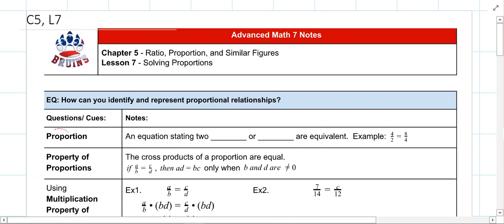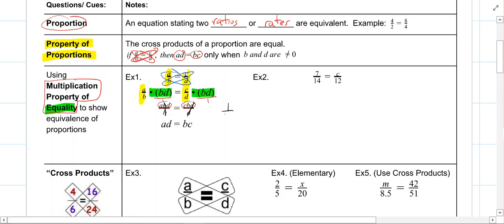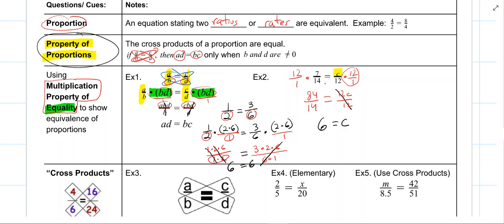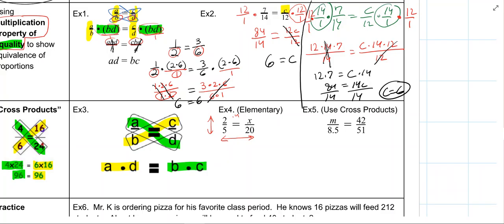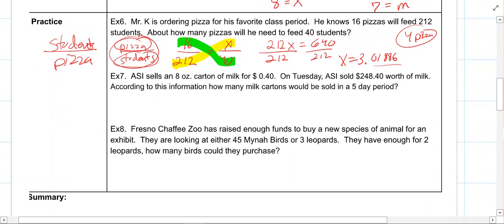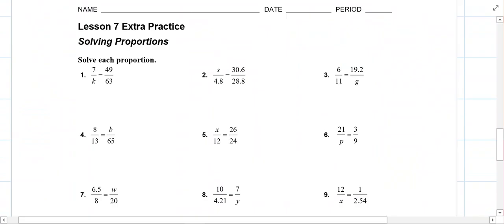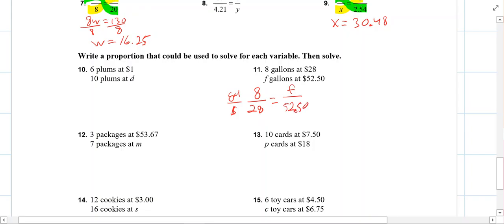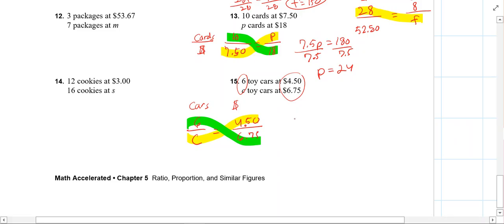5 7 Solving Proportions